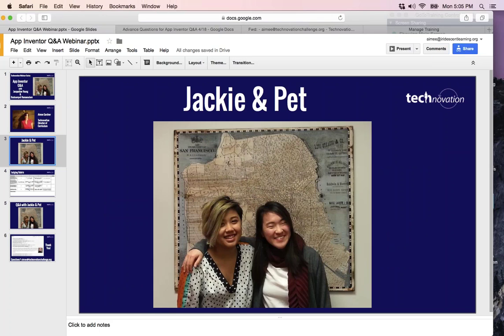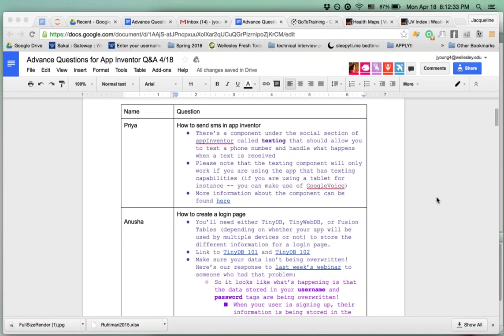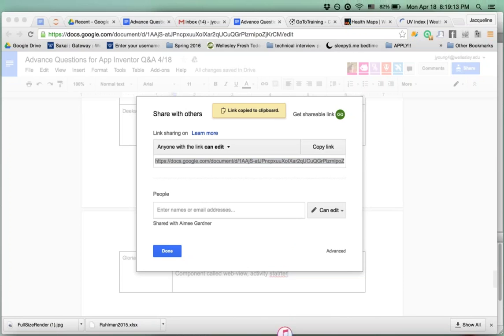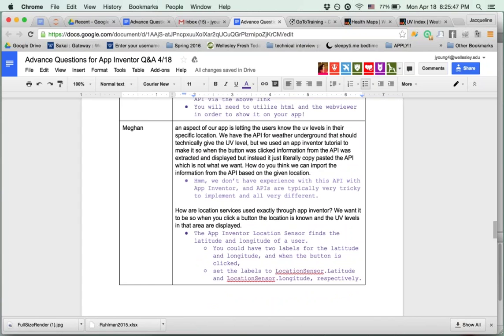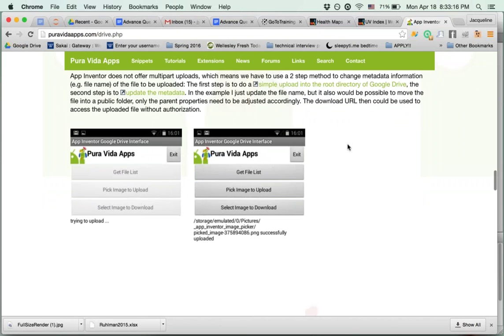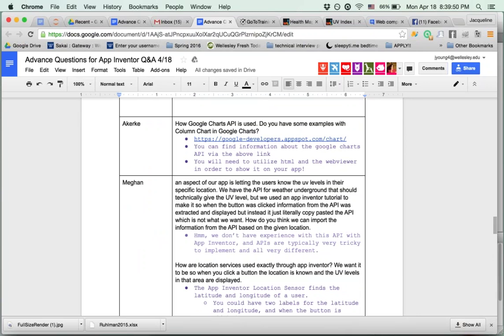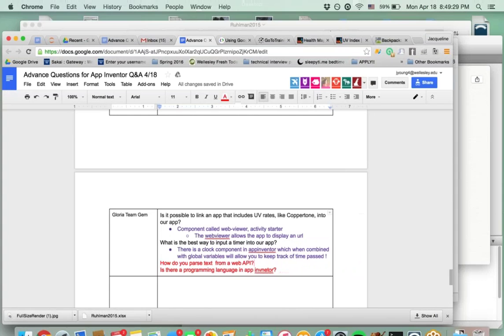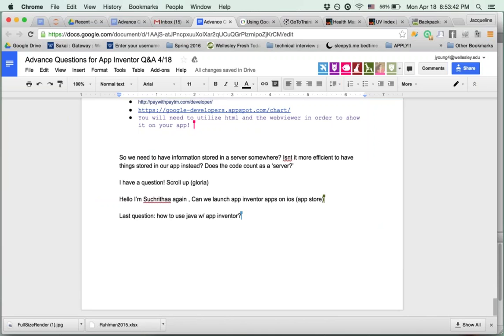App Inventor Q&A April 18 2016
In this 57 minute webinar, Budnampet Ramanudom and Jacqueline Young who are App Inventor Fellows for the Technovation Program respond to questions around App Inventor in order to help teams taking part in the 2016 Technovation Challenge.